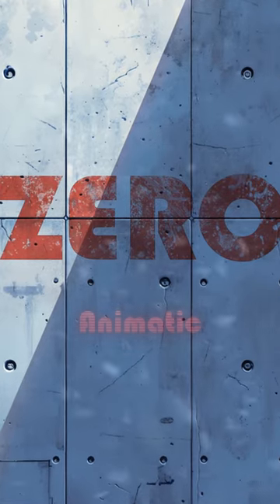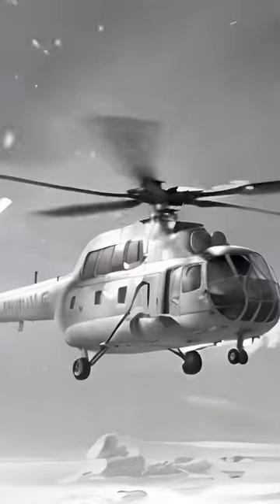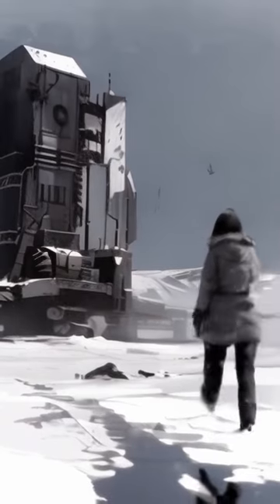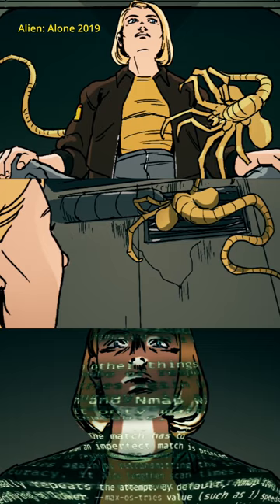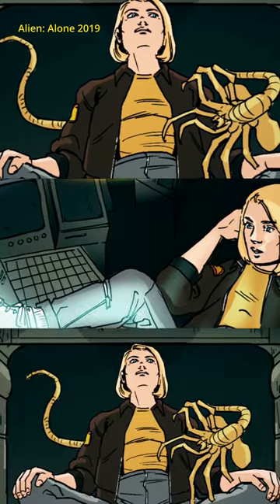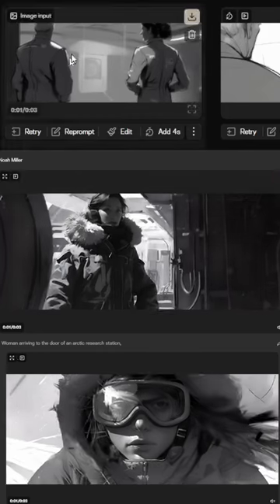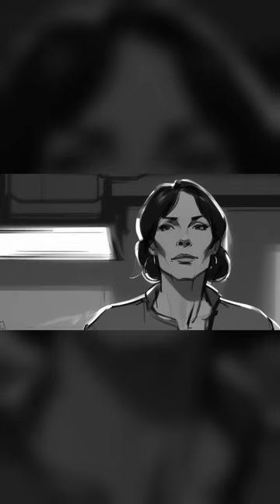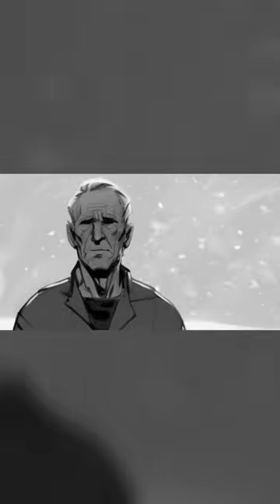Civitai AiR: Zero Animatic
This is how Noah Miller is using AI to put together his internal animatic of his sci-fi short, Zero, before moving into the production phase.  AI itself cannot to everything, but with the right skillset, it can do anything.